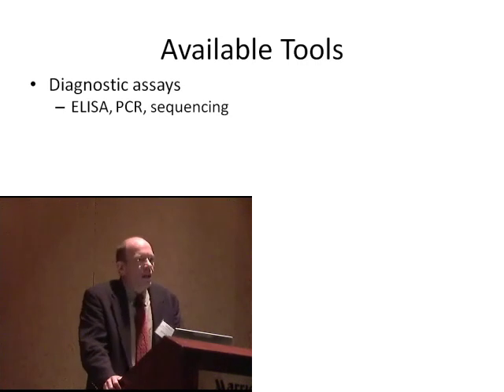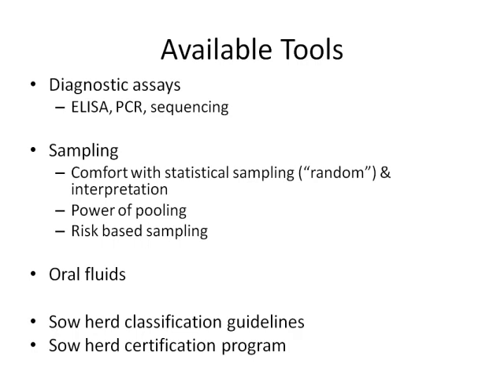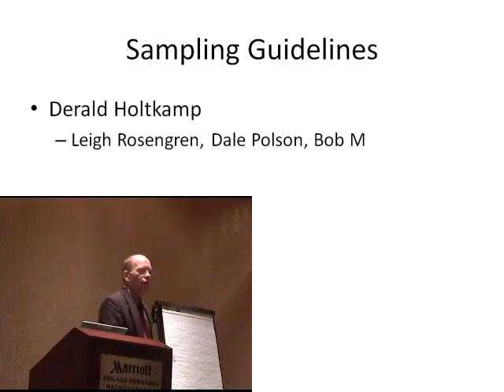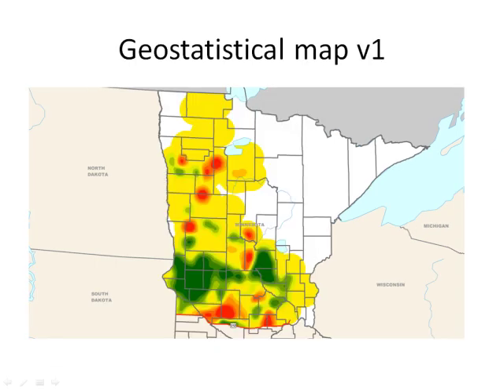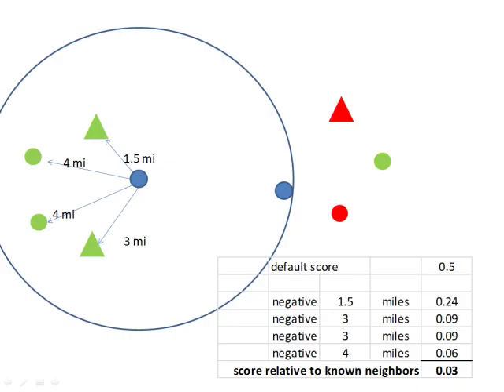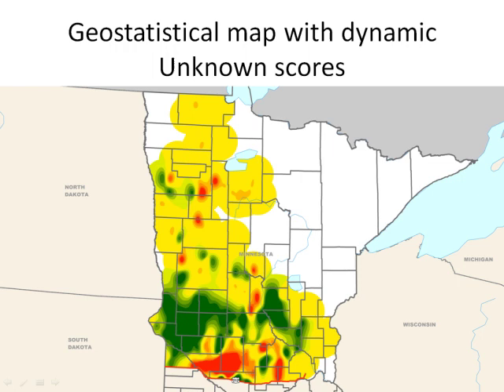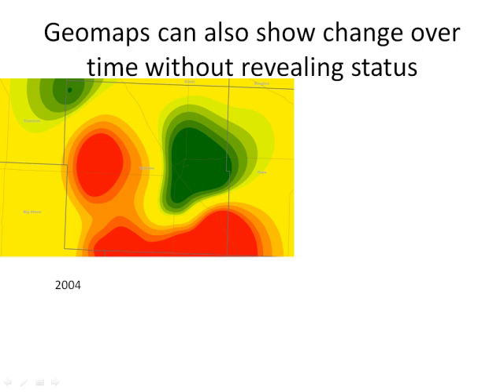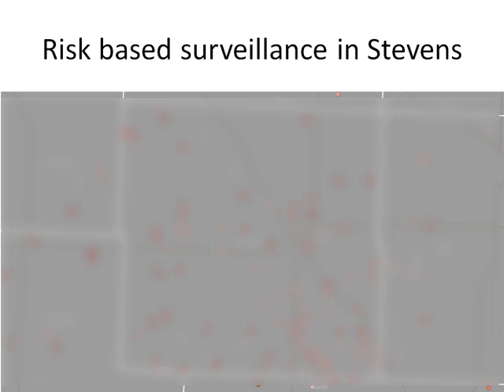Dr. Bob Morrison - PRRS Sampling-Testing: Available Tools Major Challenges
PRRS Sampling-Testing: Available Tools  Major Challenges - Dr. Bob Morrison, from the 2011 International PRRS Symposium, December 2 - 3, 2011,  Chicago, IL, USA.